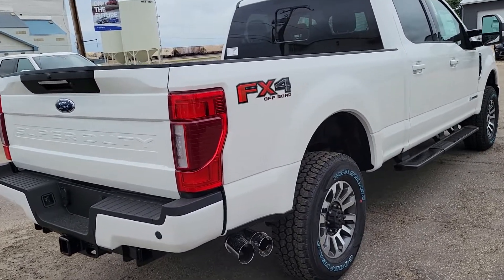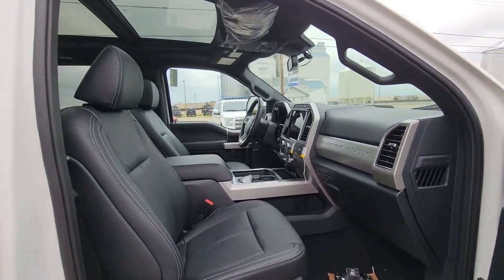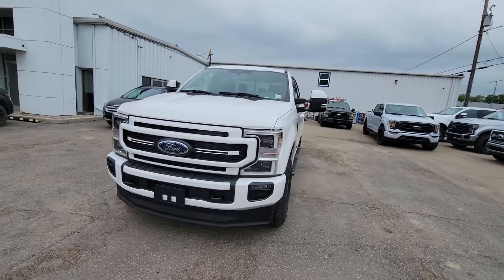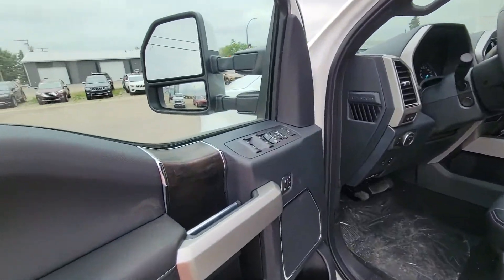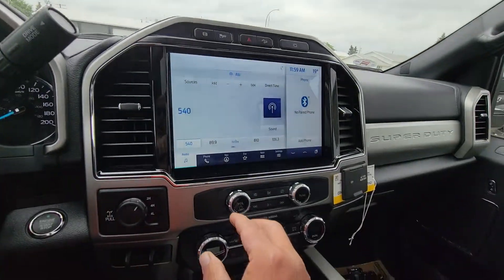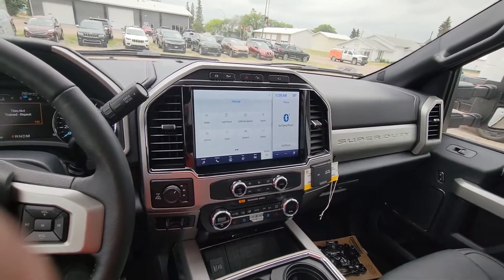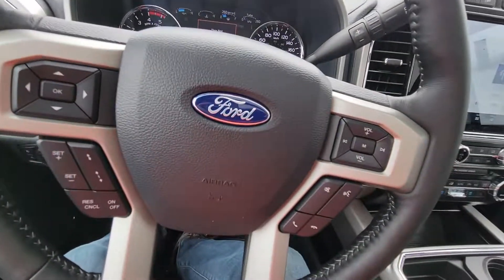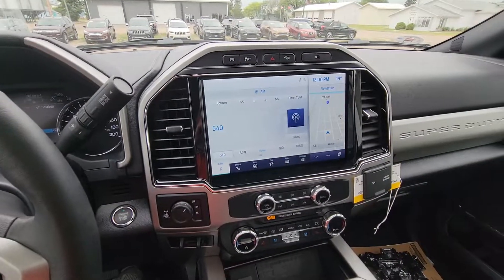Hey Garret, check out the 2022 F350 lariat sport we have available!